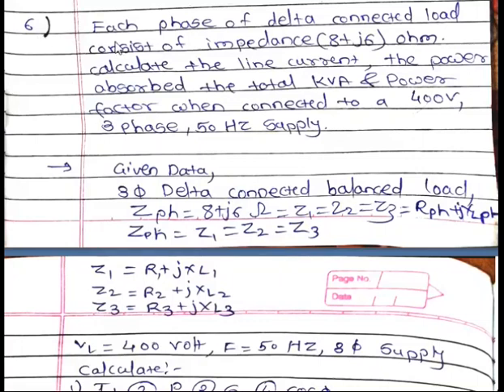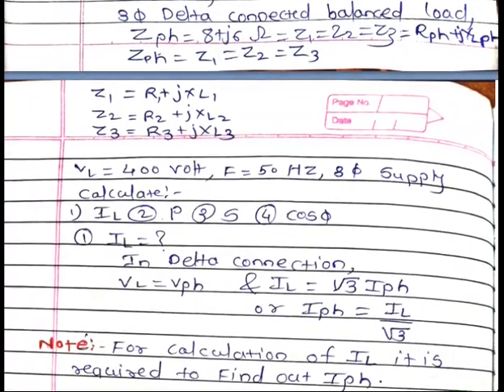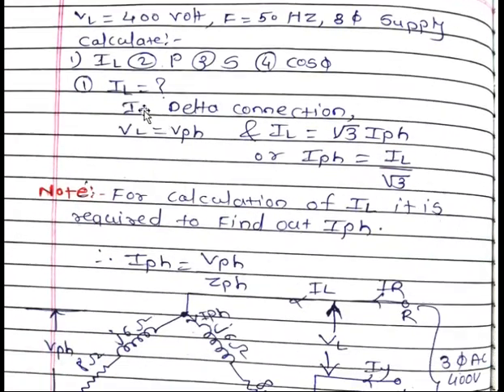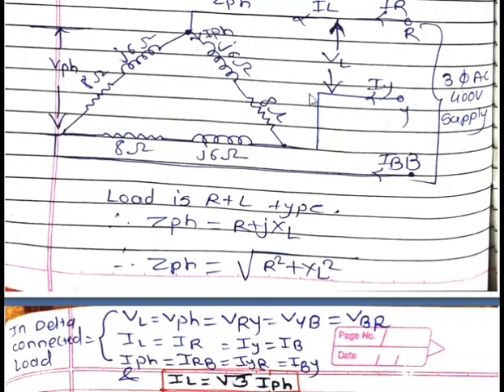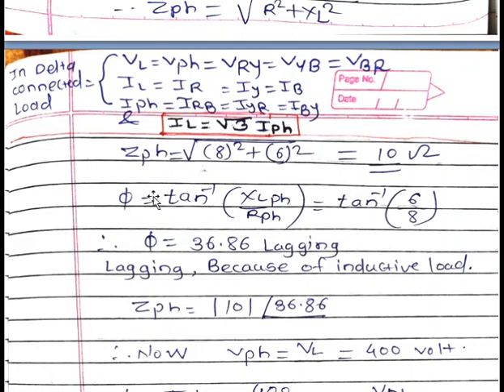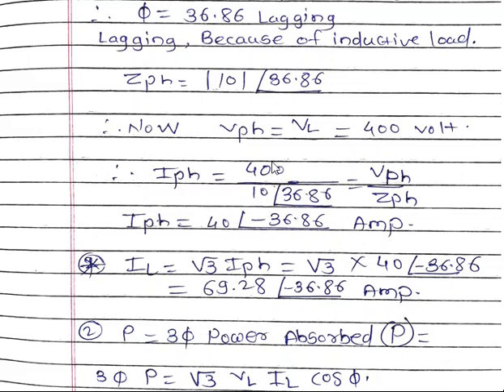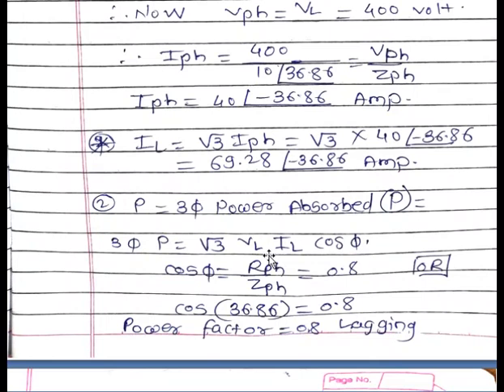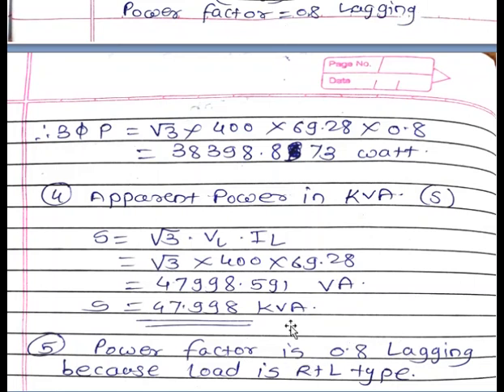NUMERICAL NO. 6 (POLYPHASE AC CIRCUIT)